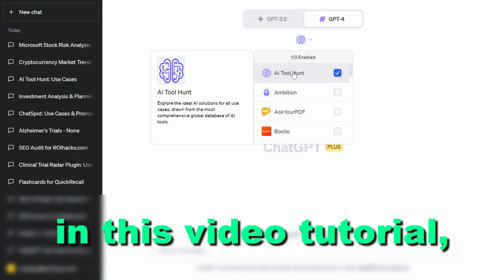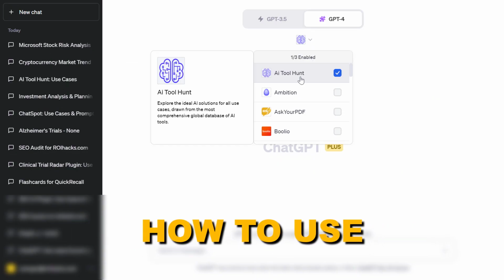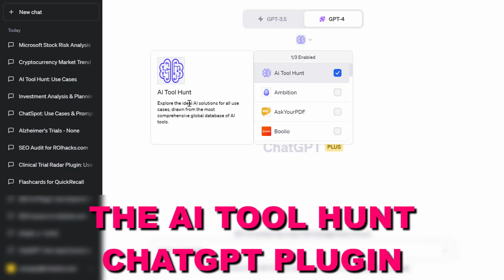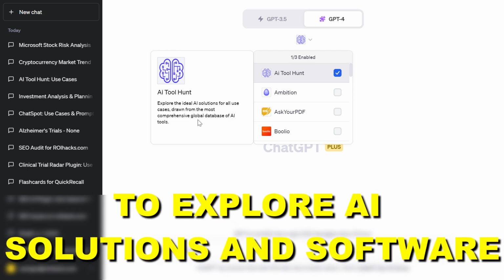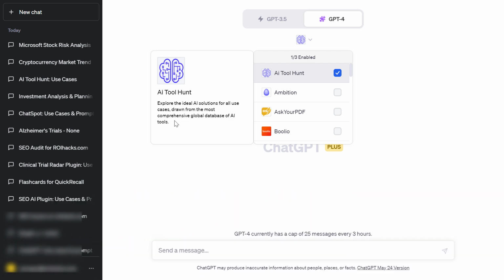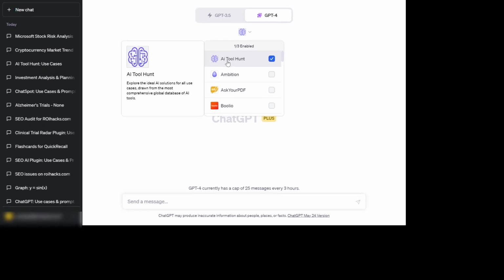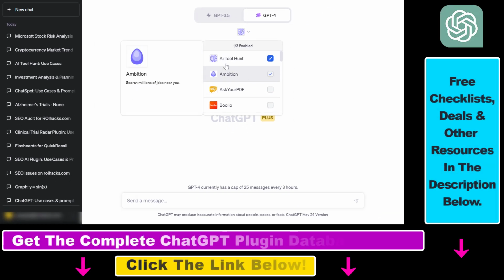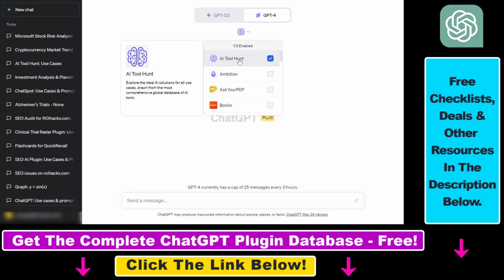How To Use AI Tool Hunt ChatGPT Plugin?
. - Learn how to use AI Tool Hunt ChatGPT Plugin to to find the best AI tools, software, solutions for any use case.